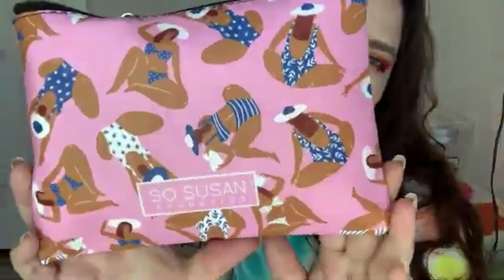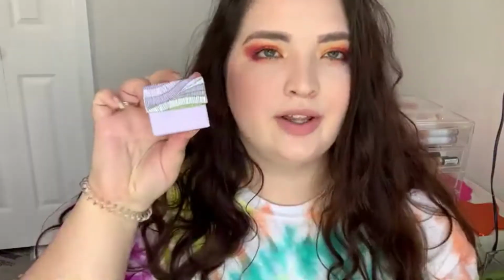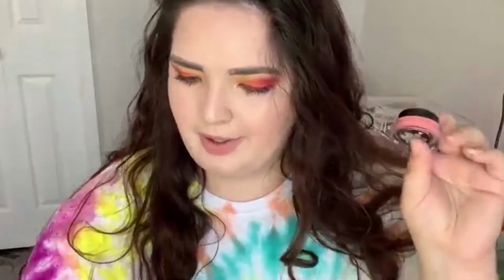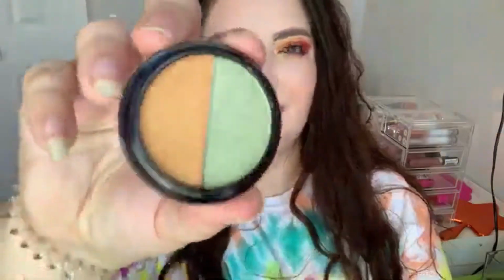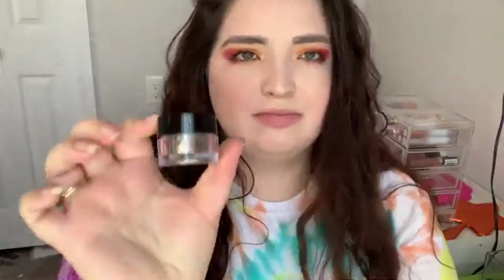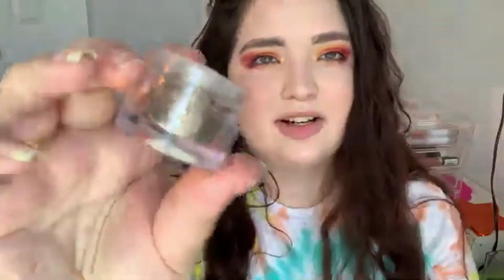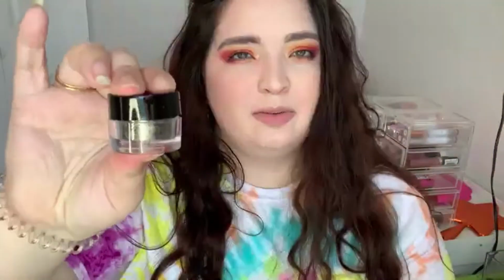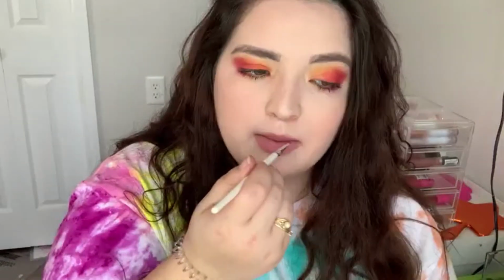July 2020 Color Curate Unbagging!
$24.

$14.

$28.

Total: $96! (Bag valued at $12.)